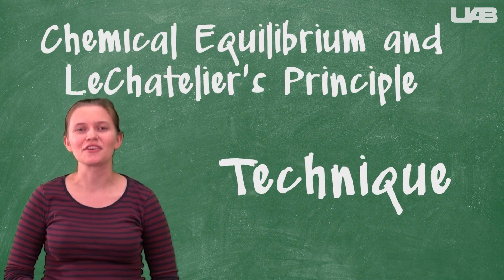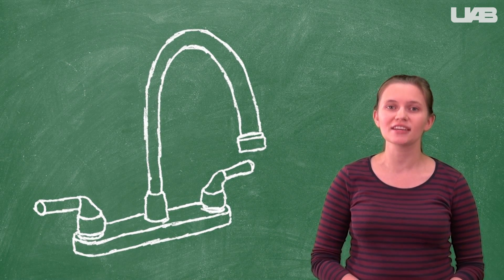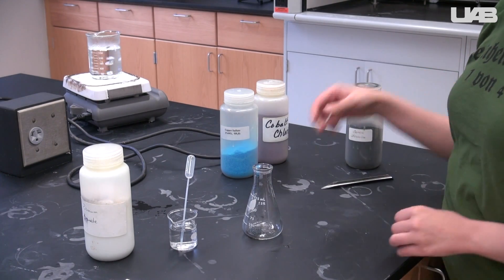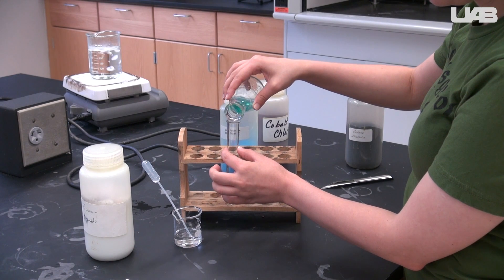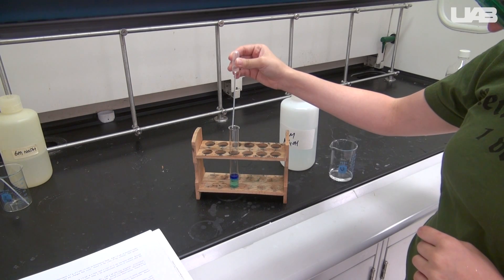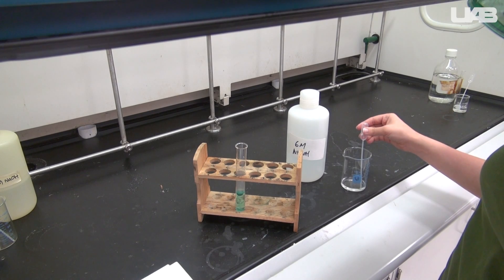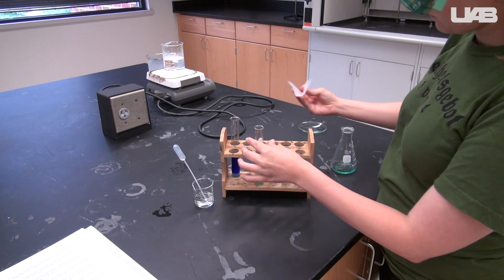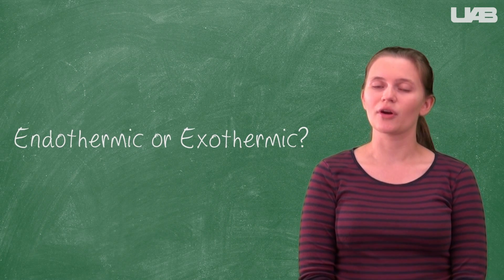CH 118 - Chemical Equilibrium and LeChatelier's Principle - Technique